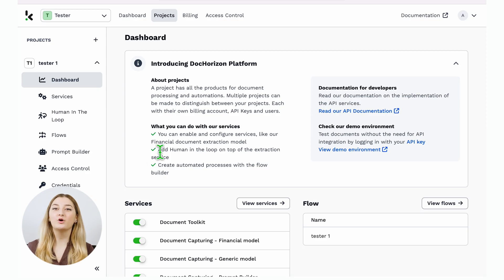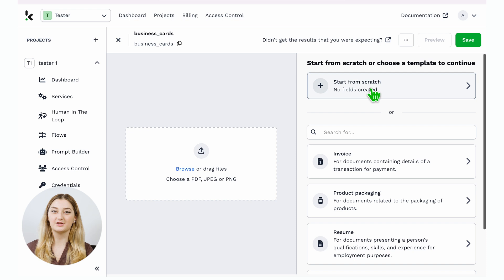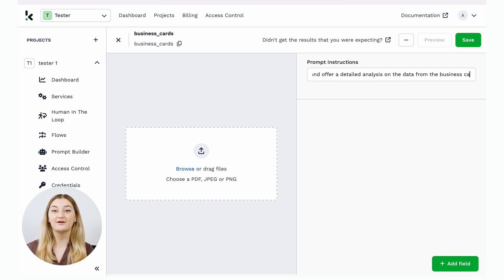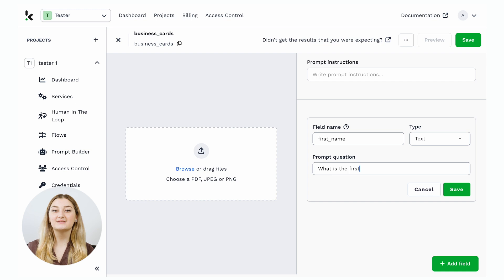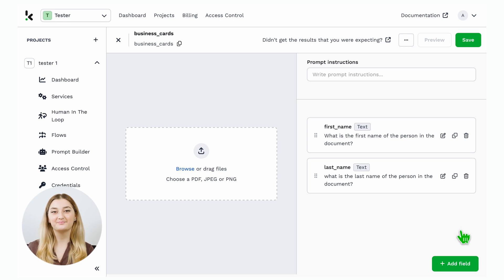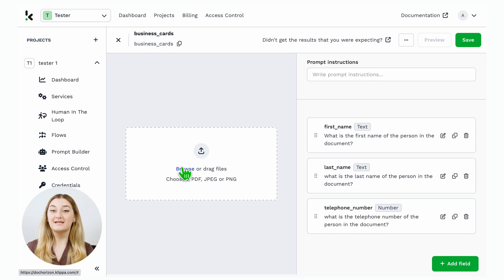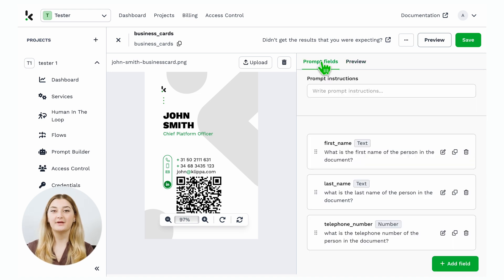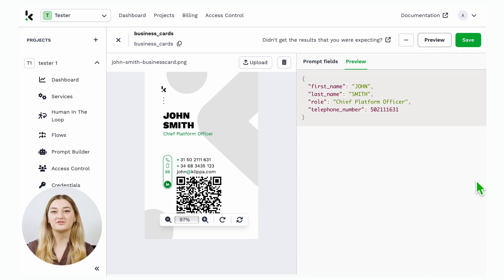Customize Your Document Data Extraction with Smart Prompt Builder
The Prompt Builder is one of our DocHorizon services that allows you to create your own capturing model. The Prompt Builder enables you to design a model specific to your needs. You can select what information needs to be captured and define the desired format.

The Prompt Builder lets you create your own document processing model in minutes or you can also start from a document template. Our Prompt builder is based on a Large Language model, so you can ask a question to get the fields that you require as output.

Explore how to create your own configurations and discover examples of how to effectively apply the prompts you've designed.